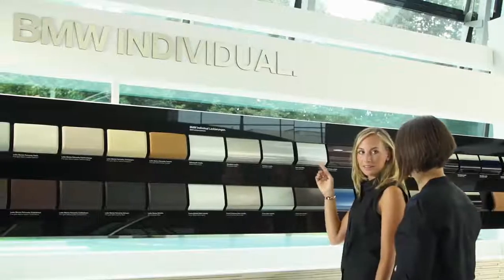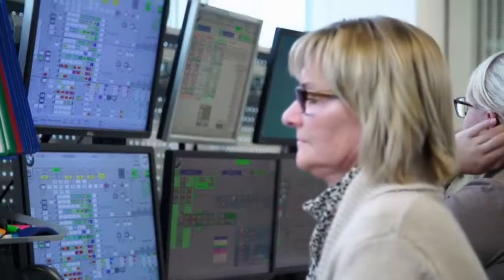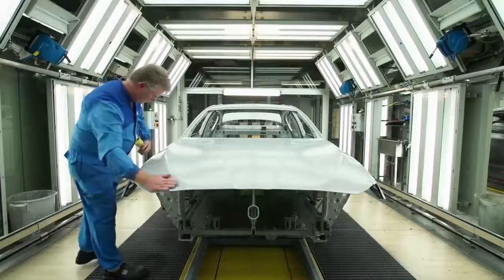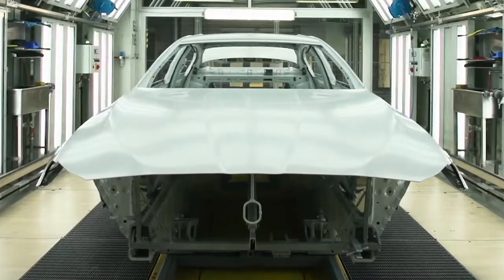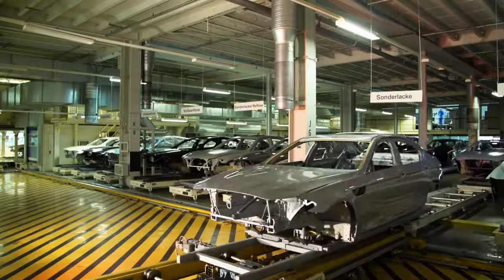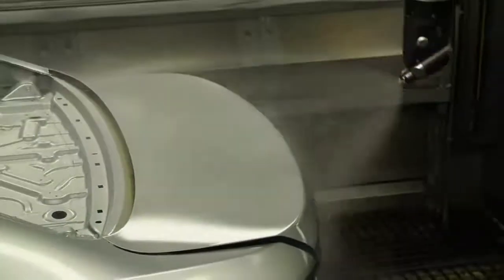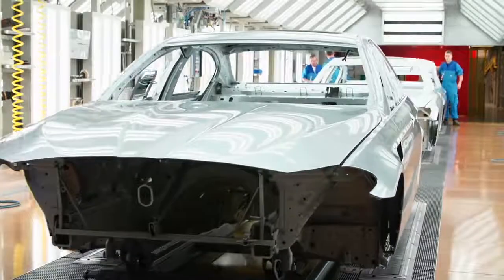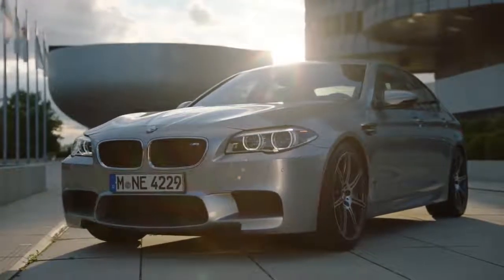The most expensive BMW paint